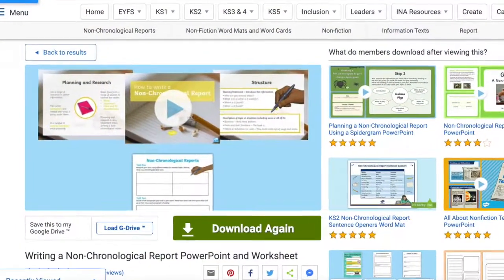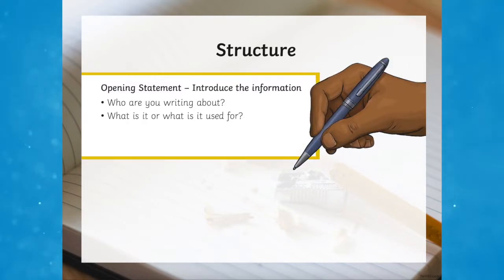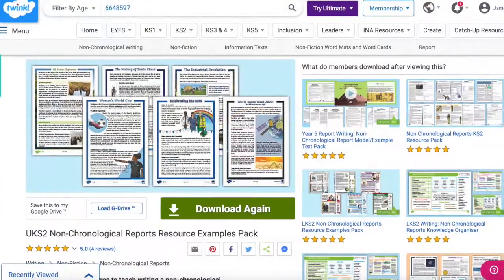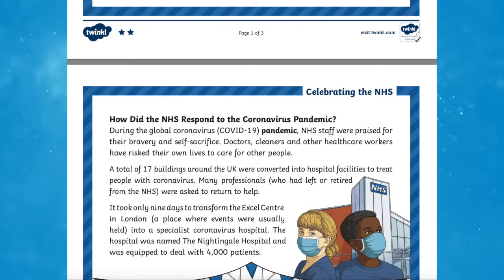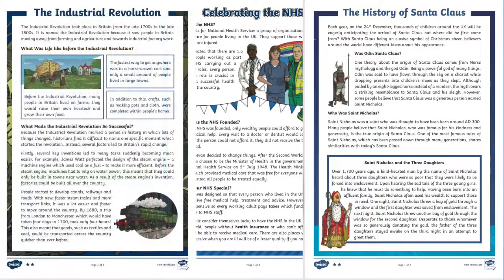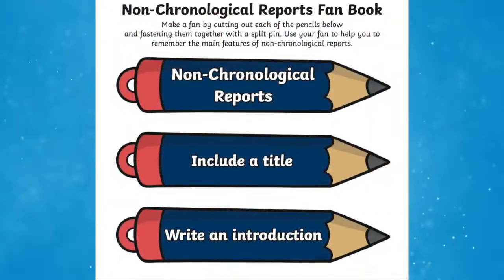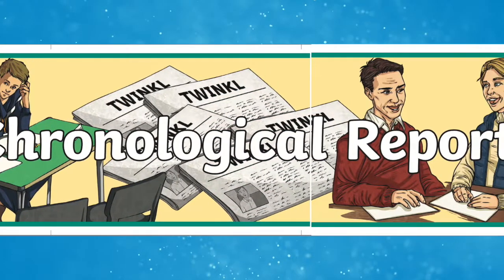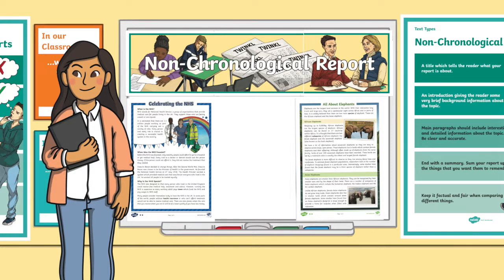What is a Non-Chronological Report?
In this video, Twinkl Teacher James shares some of the fantastic resources, perfect for teaching your children how to make a Non-Chronological Report. KS2 Non-Chronological Reports Display Pack

0:00 Introduction
0:10 How to Write a Non-Chronological Report
0:34 Non-Chronological Report Example
1:04 Display Pack
1:35 Outro